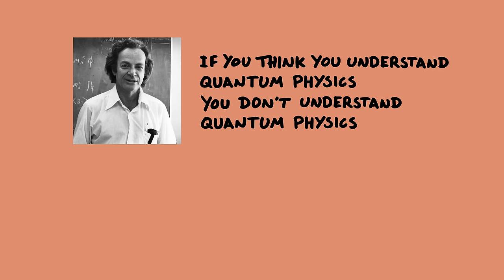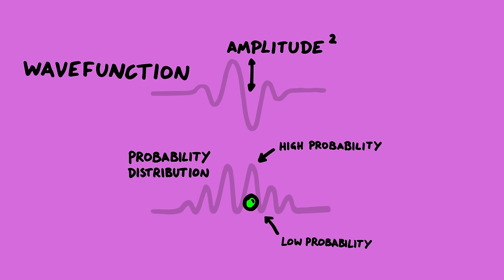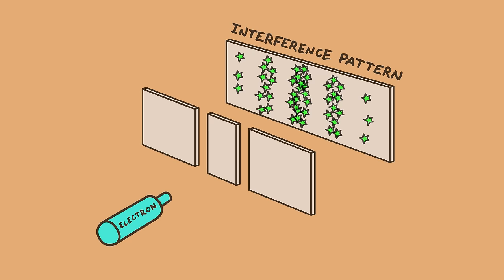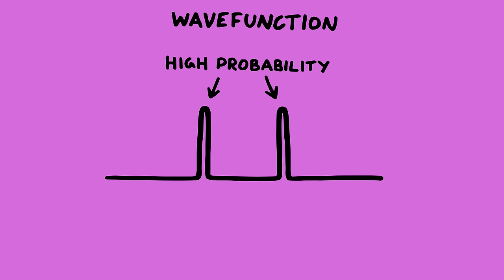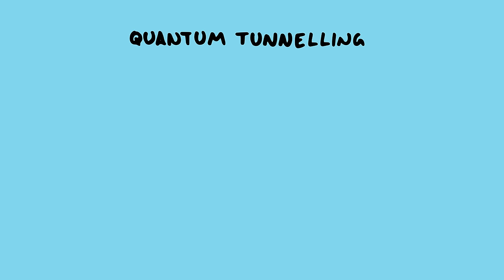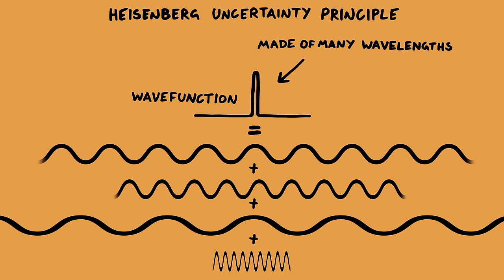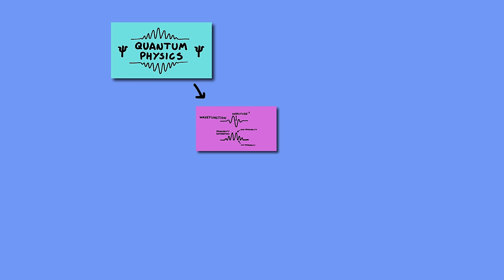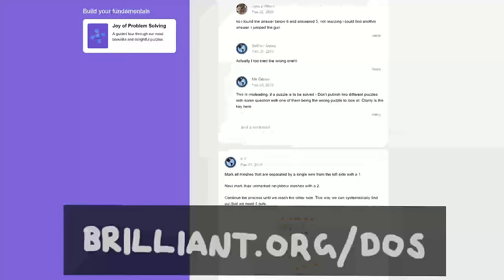If You Don't Understand Quantum Physics, Try This!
A simple and clear explanation of all the important features of quantum physics that you need to know.
I have spent a lot of time thinking about how best to explain quantum physics and this is the result of all my hours of pondering, and I’m really happy with how it turned out. I decided to just explain it as it actually is, rather than rely on analogies. The video explains the quantum wavefunction, particle-wave duality, the measurement problem, the double-slit experiment, superposition, entanglement, quantum tunnelling, the Heisenberg uncertainty principle, and energy quantisation. Let me know if it was helpful! Cheers Dx

I have also made versions available for educational use which you can find

Further reading
For a more detailed introduction to quantum physics: 'The Quantum Universe' by Brian Cox and Jeff Forshaw is good.
And a slightly more advanced but fantastic description of what we do and don't know about quantum physics is the excellent book 'Beyond Weird' by Philip Ball.

Dominic ‘Wibblyfingers’ Walliman